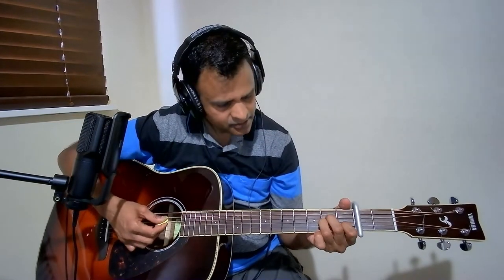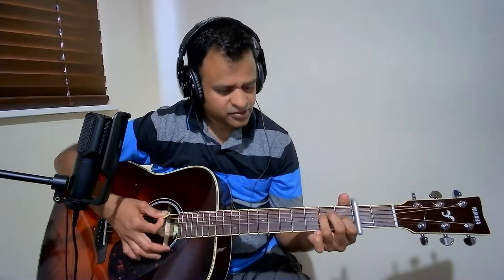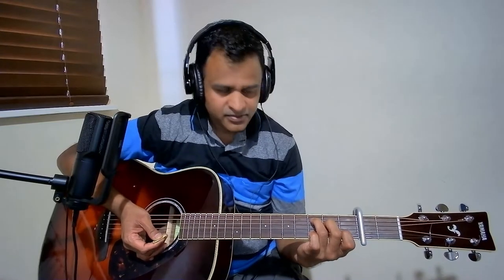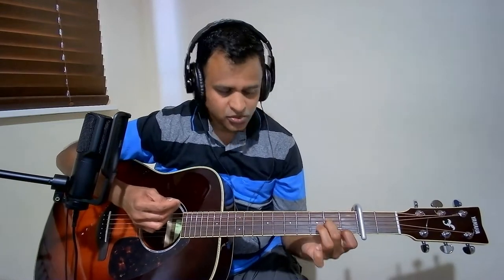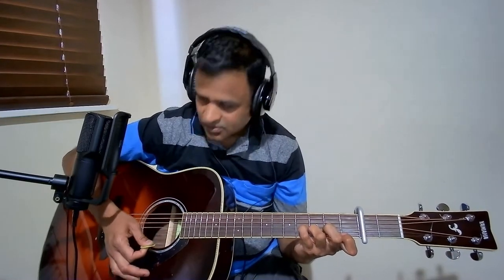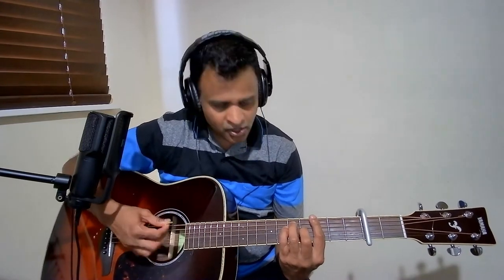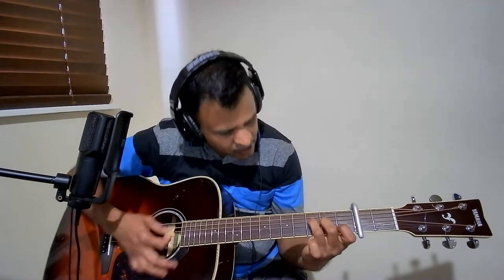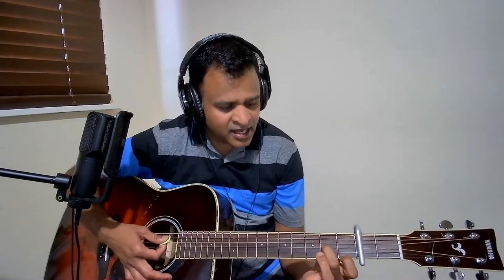Hey I Love You (UnnaiNaanSandhithaen) GuitarChordsTutorials [Part 2/2] [Chords in Description below]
Sincere apologies. In the tutorial, I misspelled as பசும்புள், instead of பசும்புல்.

1 of 4: Chords in English Lyrics in Original Scale
Hey I Love You (Unnai Naan Sandhithaen)
Original Scale: B Minor
Pallavi
[Bm] Hey… I love you…
[Bm] I love you… I love you… uuu… uuu… [G] uuu…

[D] Andhi veyil… [A] minnivarum… [Bm] pozhudhu…
[D] Manmadhanin… [A] mandhirathai… [Bm] yezhudhu…
[A] Mella… yezhu[Bm]dhu…

[F#7] Ru..thu.. [Bm] thoo… dhu dhu… dhu dhu…[F#]…
[F#7] Ru… thu [Bm] thoo… dhu dhu… dhu dhu…

Charanam
Pasum[A]pul… pa[D]aigal… virik[A]kum…[D]…
Pani[A]yil… po[D]okkal… kulik[A]kum…
Idhaya[D]mey… madhuvi[F#]ley…
Nanaiyu[Bm]meyyyyy…[GM7]yyy[D]yyy…

Idhu[A]dhaan… ma[D]alai… virun[A]dhu[D]…
Mala[A]rey… ne[D]eyum… arun[A]dhu…
Iravi[D]ley… mayanga[F#]laam…
Nilavi[Bm]leyyyy…[GM7]yyy[D]yyy…

[Bm] Kaadhoram… mel[Bb-dim]la koorum… seidhi…
[Bm] Thaenpoley… pa[Bb-dim]ayaadho…
[Bm] Neeraadum… van[Bb-dim]na poovum… naalai…
[Bm] Poomanjam… po[Bb-dim]daadho…
[DM7] Laaaaaaa… lala… [Bm7] laaaaaaaaa… Lala [Em6] laa…
2 of 4: Chords in English Lyrics in Transposed Scale
Transposed Scale: A Minor [Capo on 2nd Fret]

Pallavi
[Am] Hey… I love you…
I love you… I love you… uuu… uuu… [F] uuu…
[Am] I love you… I love you… uuu… uuu… [F] uuu…

[C] Andhi veyil… [G] minnivarum… [Am] pozhudhu…
[C] Manmadhanin… [G] mandhirathai… [Am] yezhudhu…
[G] Mella… yezhu[Am]dhu…

[E7] Ru..thu.. [Am] thoo… dhu dhu… dhu dhu…[E] …
[E7] Ru… thu [Am] thoo… dhu dhu… dhu dhu…

Charanam
Pasum[G]pul… pa[C]aigal… virik[G]kum…[C]…
Pani[G]yil… po[C]okkal… kulik[G]kum…
Idhaya[C]mey… madhuvi[E]ley…
Nanaiyu[Am]meyyyy…[FM7]yyy[C]yyy…

Idhu[G]dhaan… ma[C]alai… virun[G]dhu[C]…
Mala[G]rey… ne[C]eyum… arun[G]dhu…
Iravi[C]ley… mayanga[E]laam…
Nilavi[Am]leyyyy…[FM7] yyy[C]yyy…

[Am] Kaadhoram… mel[Ab-dim]la koorum… seidhi…
[Am] Thaenpoley… pa[Ab-dim]ayaadho…
[Am] Neeraadum… van[Ab-dim]na poovum… naalai…
[Am] Poomanjam… po[Ab-dim]daadho…
[CM7] Laaaaaaa… lala [Am7] laaaaaaaaa… Lala [Dm6] laa…
3 of 4: Chords in Thamizh Lyrics in Original Scale
Pallavi
[Bm] ஹேய்... ஐ… லவ்… யூ...
[Bm] ஐ… லவ் யூ... ஐ… லவ்… யூ...யூ...யூ...[G]யூ...

[D] அந்தி வெயில்… [A] மின்னி வரும்… [Bm] பொழுது…
[D] மன்மதனின்… [A] மந்திரத்தை… [Bm] எழுது…
[A] மெல்ல எழு[Bm]து…

[F#7] ருத்து... [Bm] தூ... து... து... து... து...[F#]…
[F#7] ருத்து... [Bm] தூ... து... து... து... து...

Charanam
பசும்[A]புல்... பா[D]ய்கள்... விரிக்[A]கும்...[D]…
பனி[A]யில்... பூக்[D]கள்... குவிக்[A]கும்...
இதய[D]மே... மதுவி[F#]லே...
நனையு[Bm]மே...[GM7]ஏ…[D]ஏ…

இது[A]தான்... மா[D]லை... விருந்[A]து...[D]…
மல[A]ரே... நீ[D]யும்... அருந்[D]து...
இரவி[D]லே... மயங்க[F#]லாம்...
நிலவி[Bm]லே...[GM7]ஏ…[D]ஏ…

[Bm] காதோரம்... மெல்[Bb-dim]ல கூறும்... சேதி...
[Bm] தேன் போலே... பா[Bb-dim]யாதோ...
[Bm] நீராடும்... வண்[Bb-dim]ண பூவும்... நாளை...
[Bm] பூமஞ்சம்... போ[Bb-dim]டாதோ...
[DM7] லா... லல... [Bm7] லா... லல... [Em6] லா...
4 of 4: Chords in Thamizh Lyrics in Transposed Scale

Pallavi
[Am] ஹேய்... ஐ… லவ்… யூ...
[Am] ஐ… லவ் யூ... ஐ… லவ்… யூ...யூ...யூ...[F]யூ...

[C] அந்தி வெயில்… [G] மின்னி வரும்… [Am] பொழுது…
[C] மன்மதனின்… [G] மந்திரத்தை… [Am] எழுது…
[G] மெல்ல எழு[Am]து…

[E7] ருத்து... [Am] தூ... து... து... து... து...[E]…
[E7] ருத்து... [Am] தூ... து... து... து... து...

Charanam
பசும்[G]புல்... பா[C]ய்கள்... விரிக்[G]கும்...[C]…
பனி[G]யில்... பூக்[C]கள்... குவிக்[G]கும்...
இதய[C]மே... மதுவி[E]லே...
நனையு[Am]மே...[FM7]ஏ…[C]ஏ…

இது[G]தான்... மா[C]லை... விருந்[G]து...[C]…
மல[G]ரே... நீ[C]யும்... அருந்[C]து...
இரவி[C]லே... மயங்க[E]லாம்...
நிலவி[Am]லே...[FM7]ஏ…[C]ஏ…

[Am] காதோரம்... மெல் [Ab-dim]ல கூறும்... சேதி...
[Am] தேன் போலே... பா[Ab-dim]யாதோ...
[Am] நீராடும்... வண்[Ab-dim]ண பூவும்... நாளை...
[Am] பூமஞ்சம்... போ[Ab-dim]டாதோ...
[CM7] லா... லல... [Am7] லா... லல... [Dm6] லா...